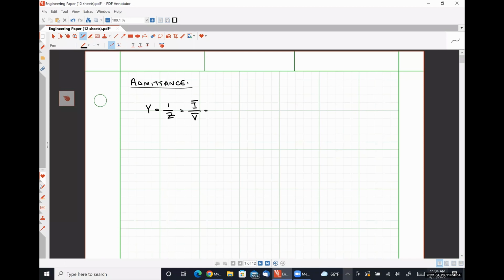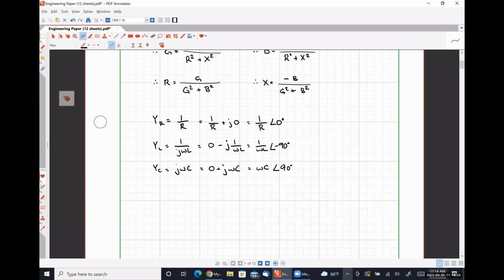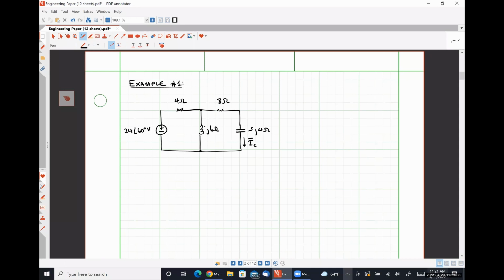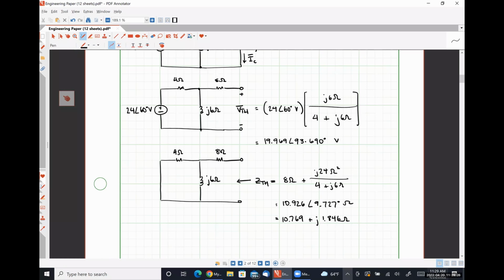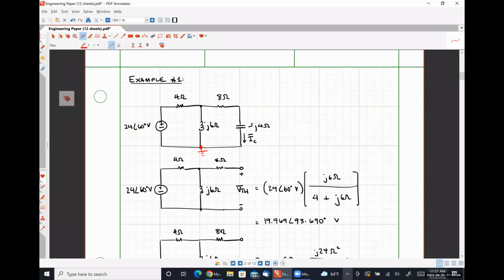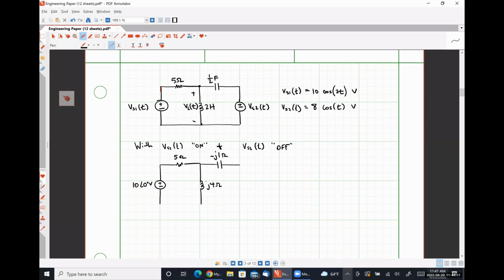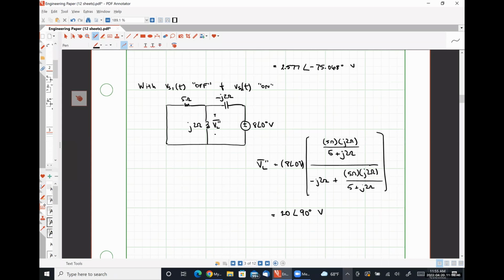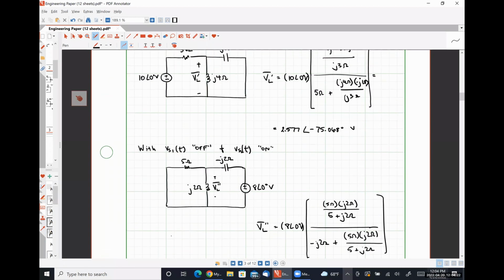ELEN 223 (Spring 2022) - Class Meeting #17 - 04/20/2022